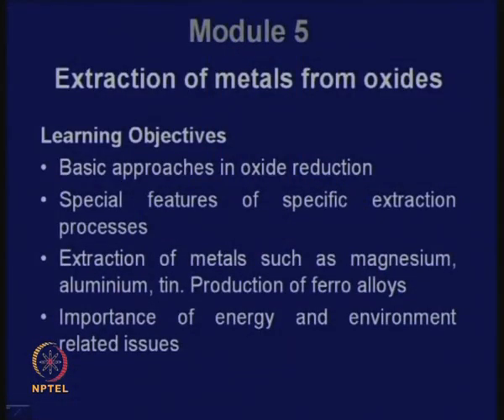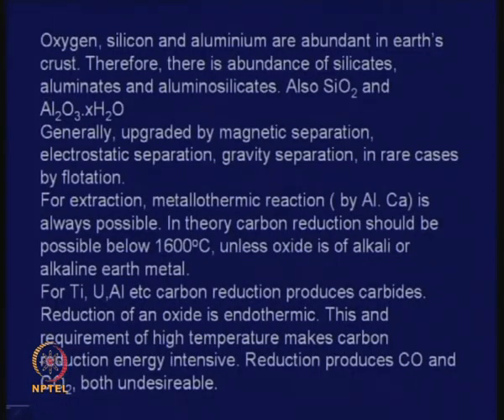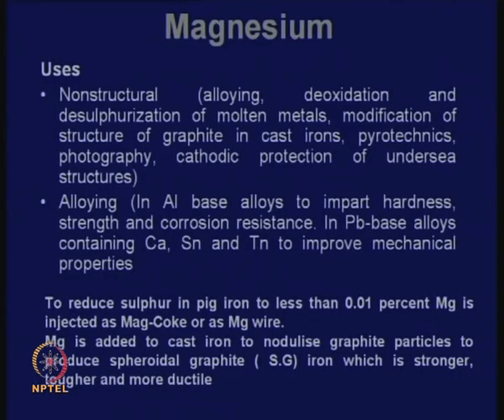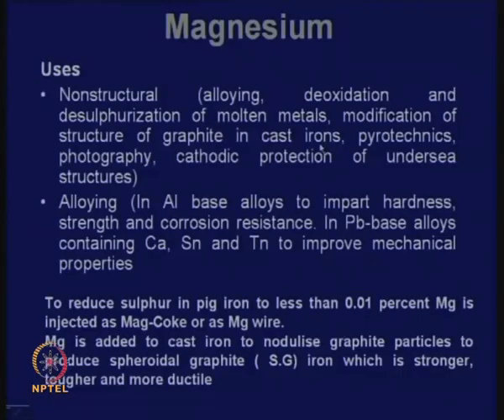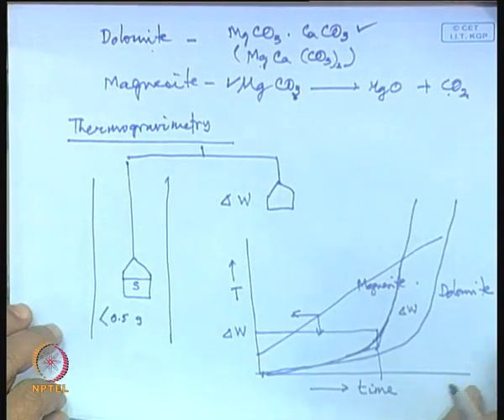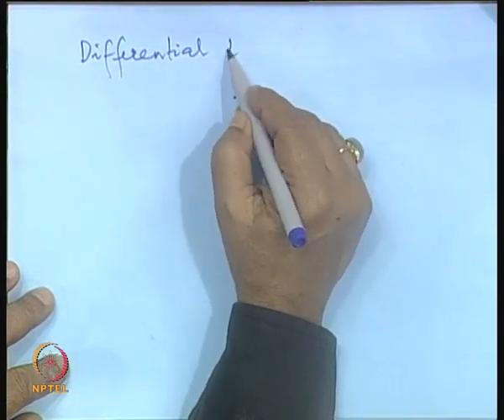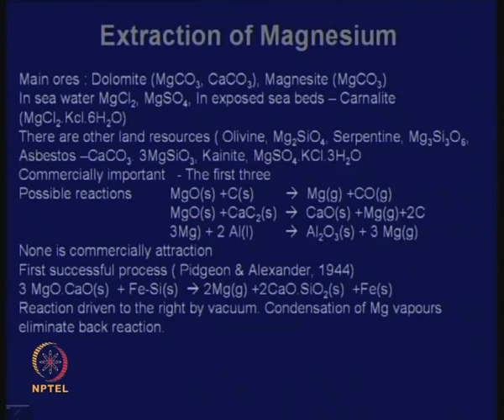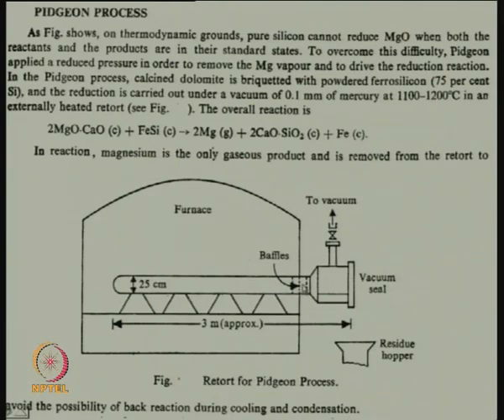Mod-01 Lec-14 Lecture-14-Module - 5 Extraction of Metals from Oxides, Extraction of Magnesium